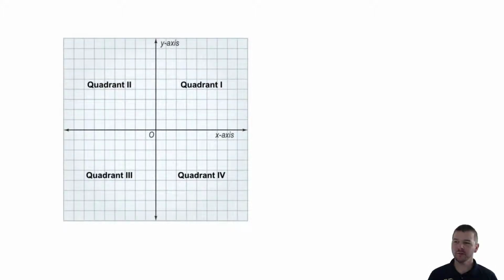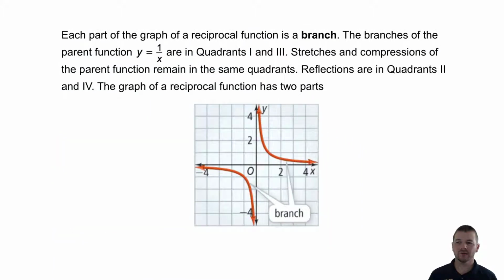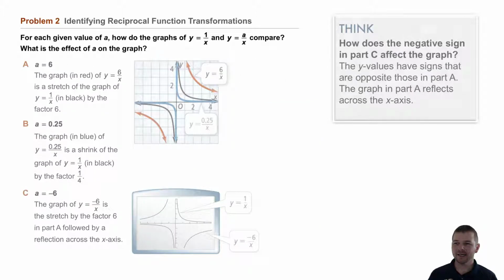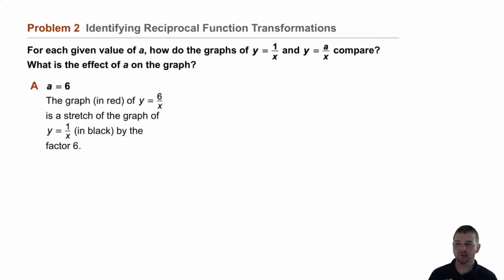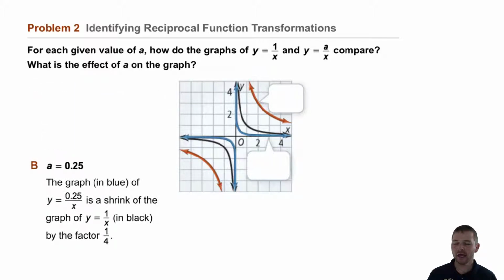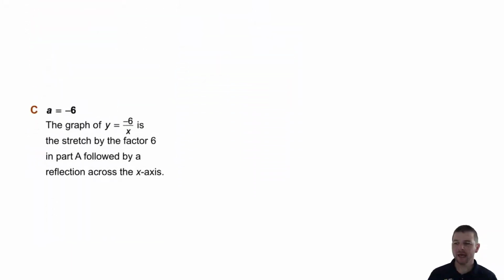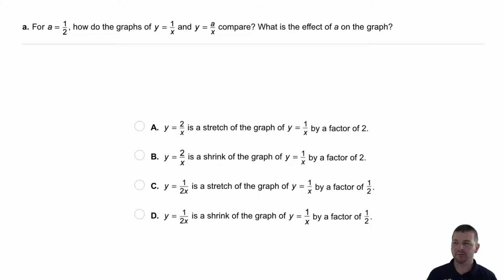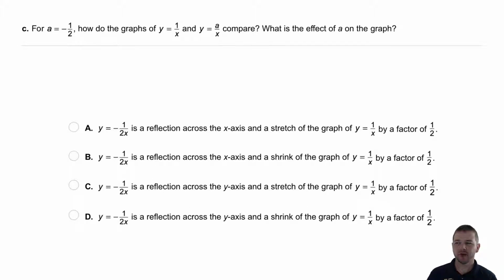Algebra 2 8-2 The Reciprocal Function Family: Problem 2 - Reciprocal Function Transformations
Algebra 2 8-2 The Reciprocal Function Family: Problem 2 - Identifying Reciprocal Function Transformations